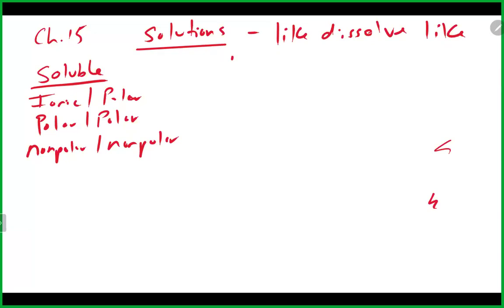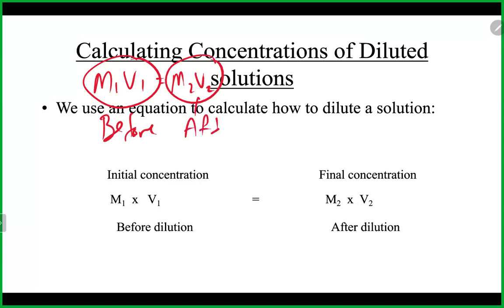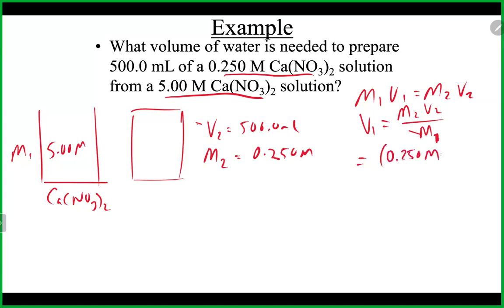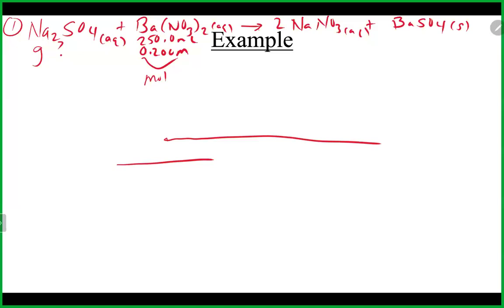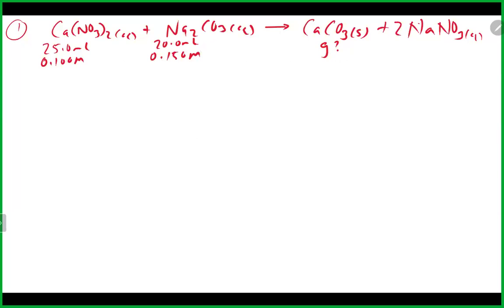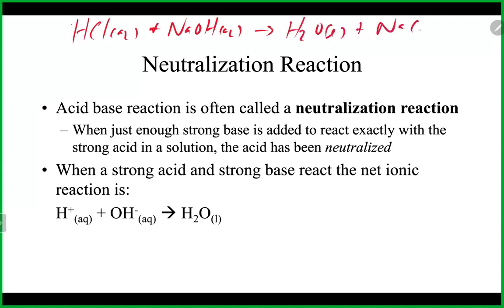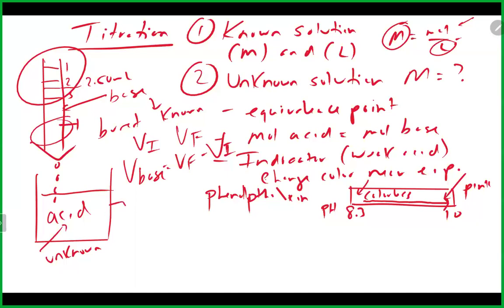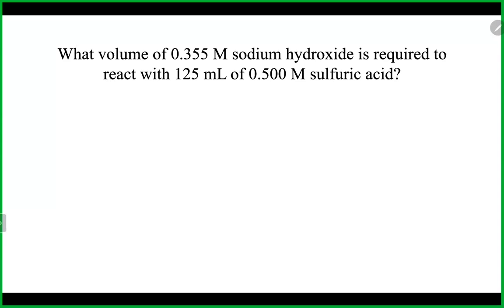Chem 3 Lecture 4/27/26 (Ch 15)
We lectured on Ch 15 (dilution, solution stoichiometry, titrations, titration problems)